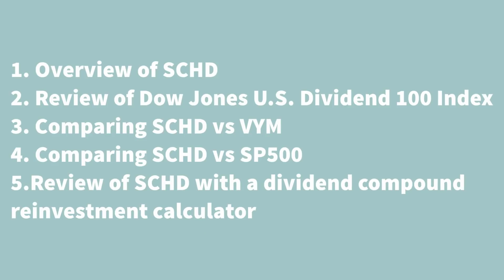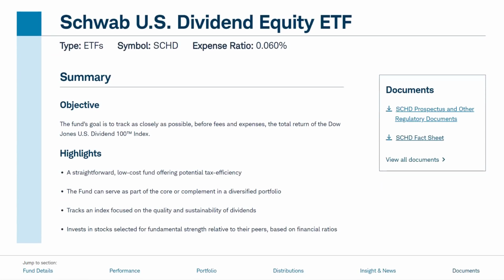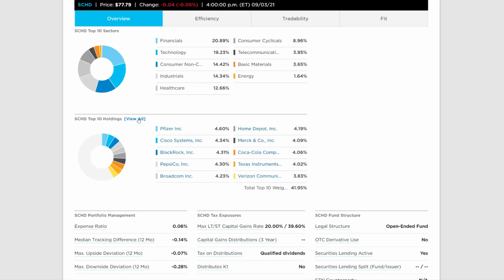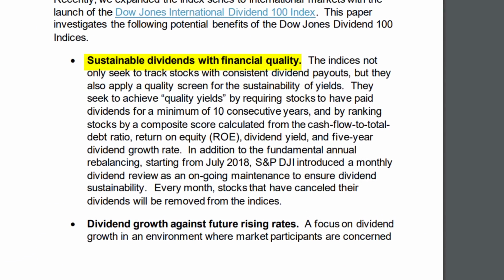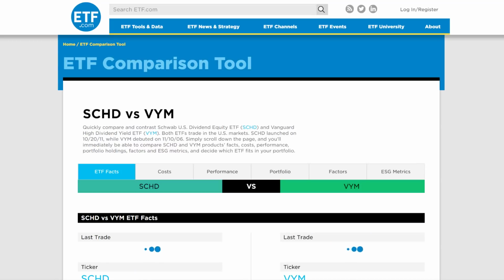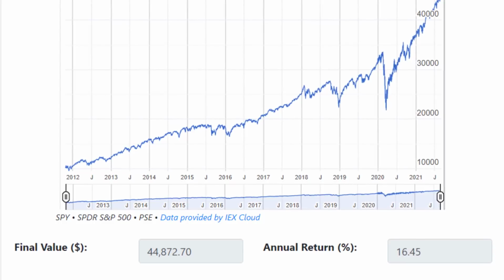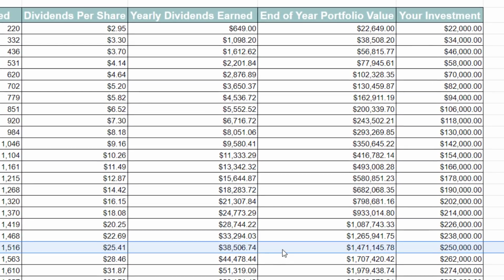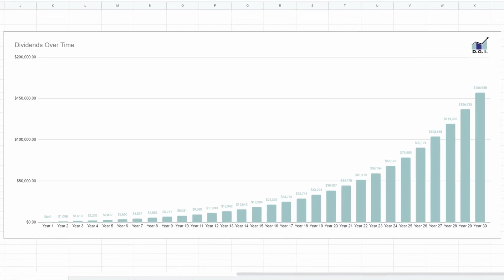Best High Dividend Schwab ETF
Not all high dividend ETFs are created equal. You will notice that every dividend ETF regardless of issuer follows a different index or methodology. In this video, I take a deep dive into the best high dividend ETF from Schwab. SCHD offers competitive total market returns (dividends reinvested) when compared to the SP500 returns over the last 10 years. SCHD is one of my largest holdings in my dividend growth portfolio.

(1) Overview of SCHD 2:48
(2) Review of Dow Jones U.S. Dividend 100 Index 7:43
(3) Comparing SCHD vs VYM 13:04
(4) Comparing SCHD vs SP500 15:15
(5) Review of SCHD with a dividend compound reinvestment calculator 16:35